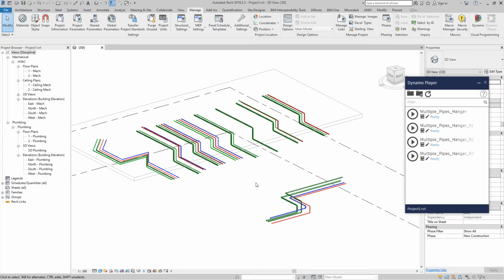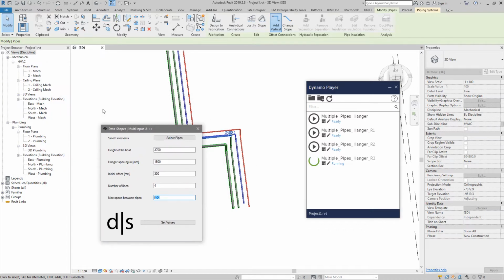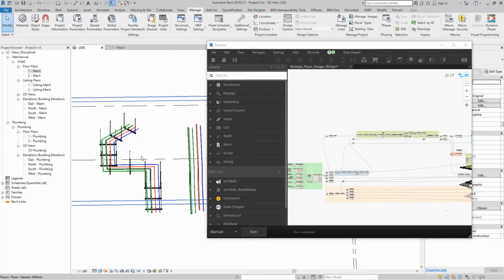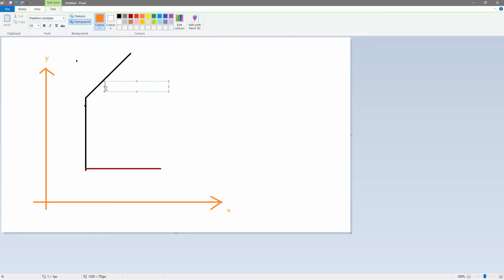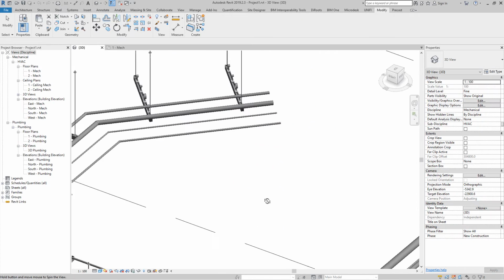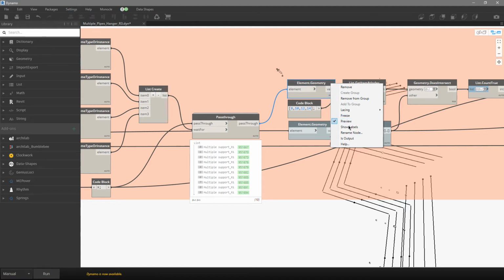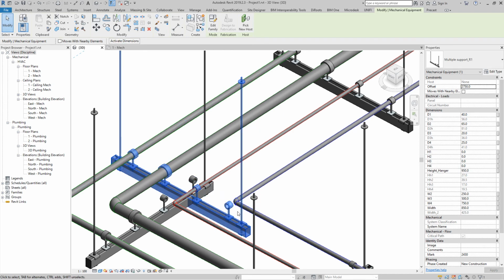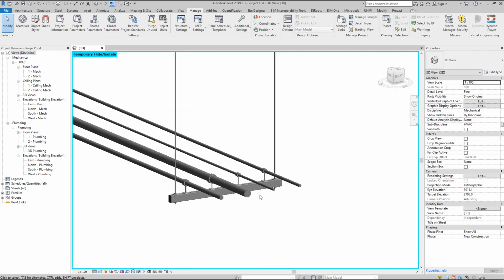Dynamo - Multiple pipes hanger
The script is created in Revit 2019 and Dynamo 2.0.4. In order to build this script you will need the following packages:
Data-Shapes v.2021.2.94
Rhythm v.2021.7.3
Clockwork v.2.3.0
archilab v.2022.210.2022
spring nodes v.204.1.0